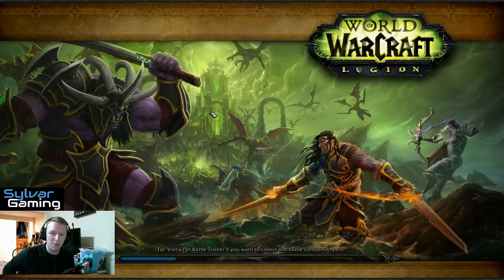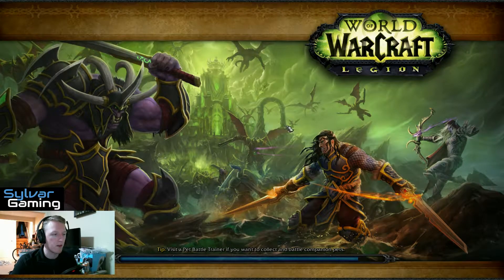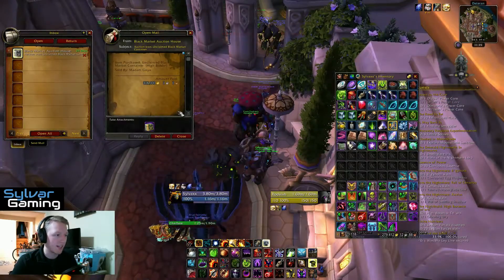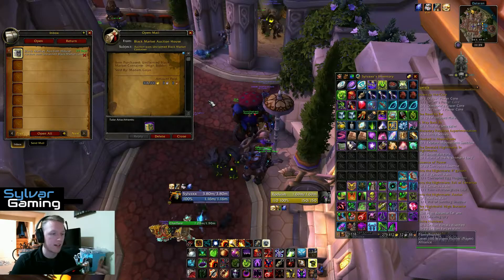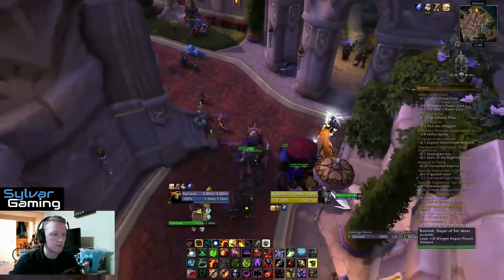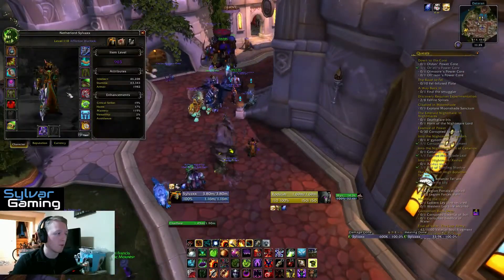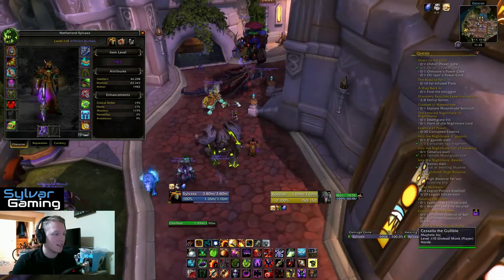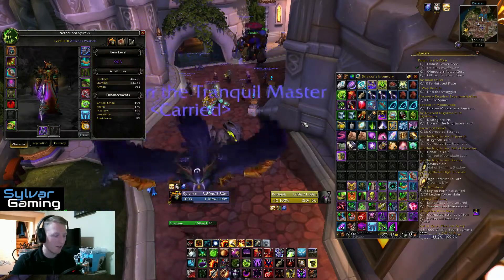300k Black Market Auction House Container Opening!!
Purchasing and opening a 300k Black Market Auction House container on my warlock. Trying for a rare mount or the plagueheart t3 shoulders!! Enjoy :)